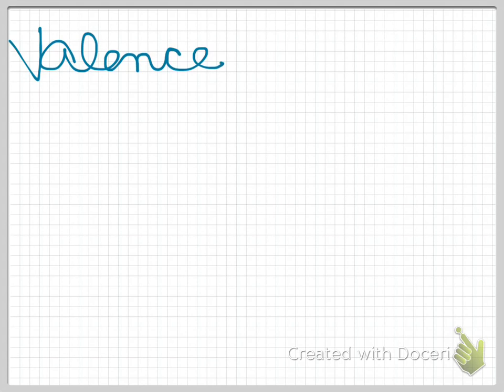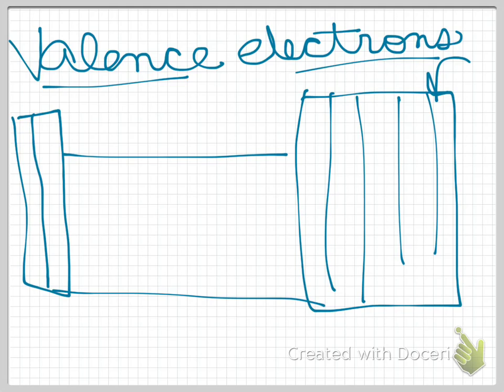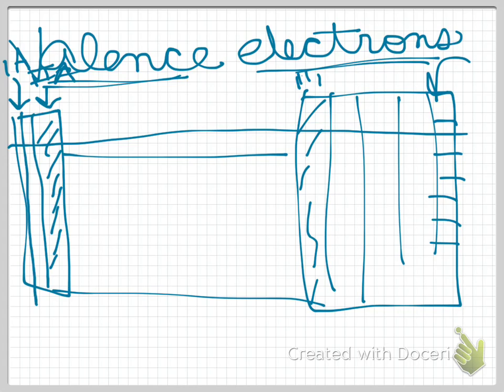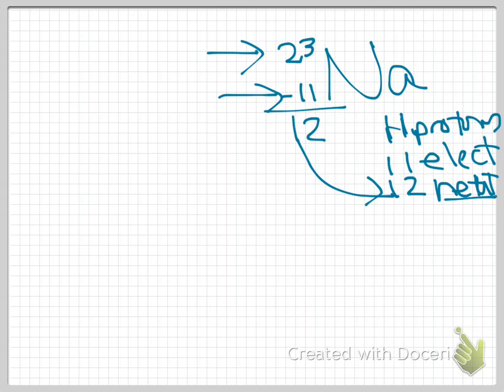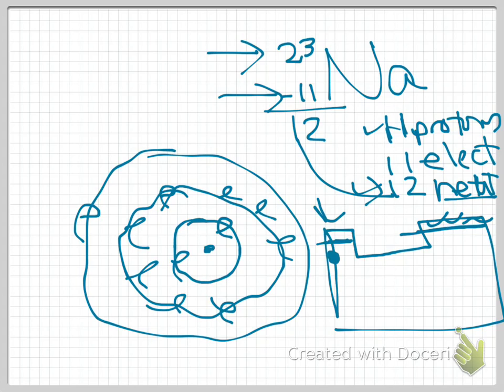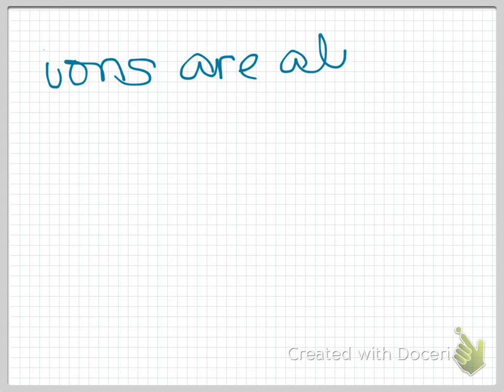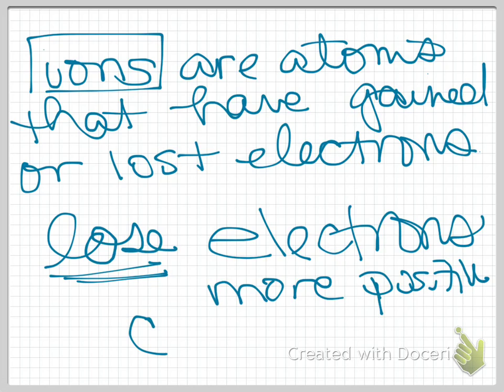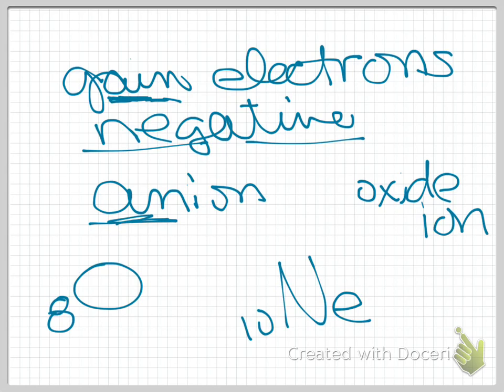erg chem ions